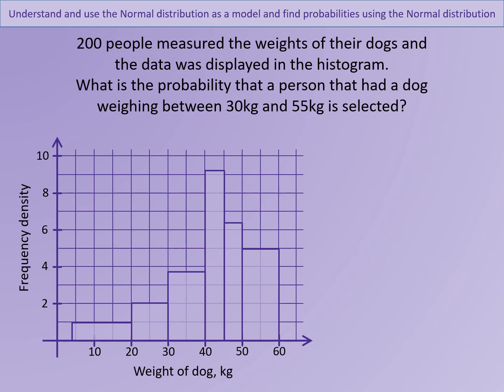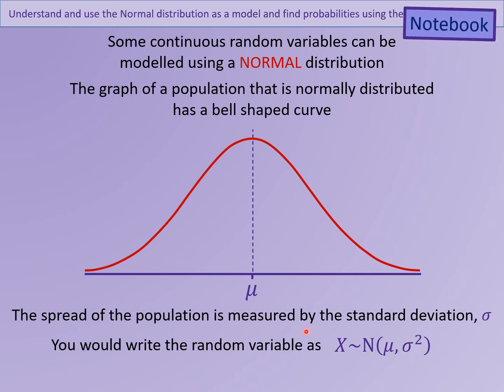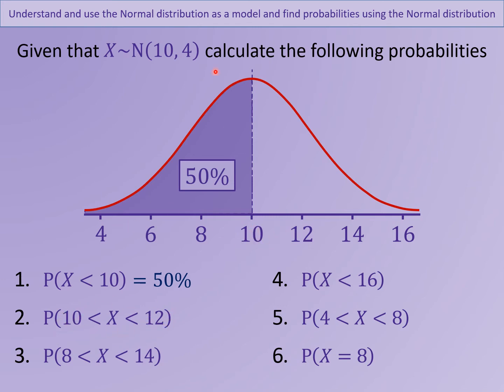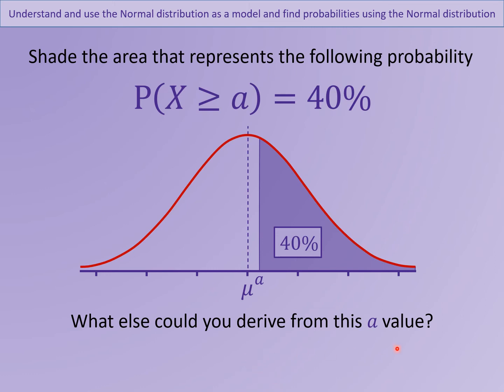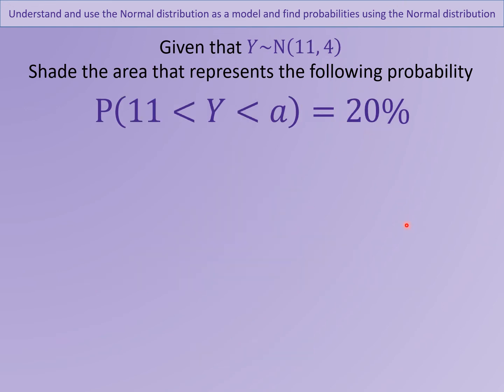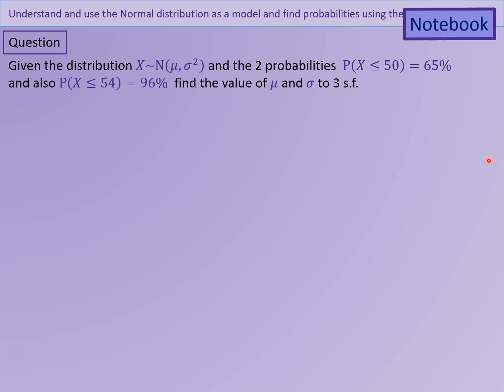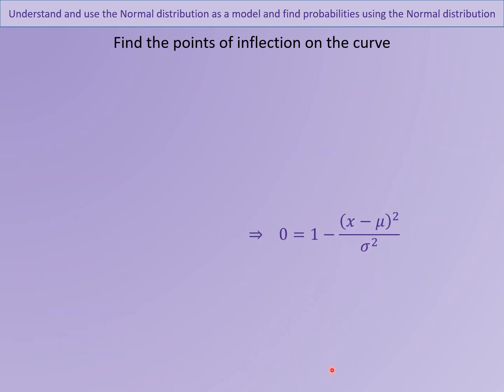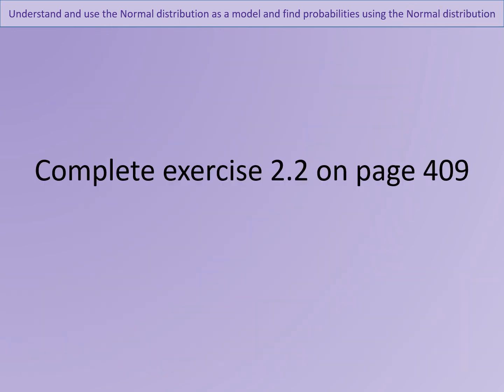VO A2 Week 28 Normal distribution